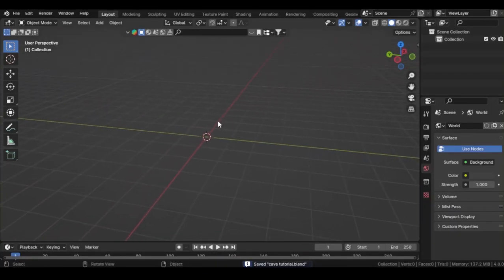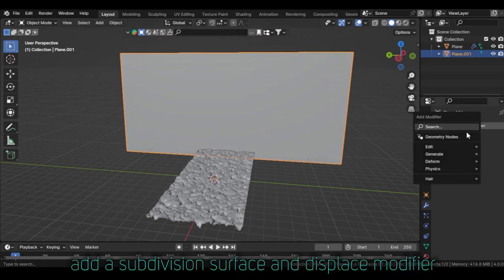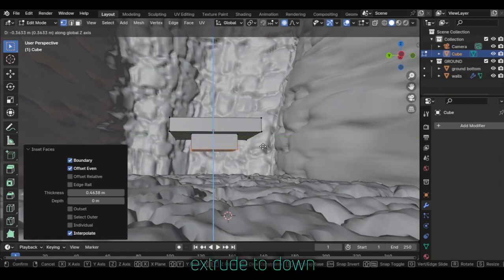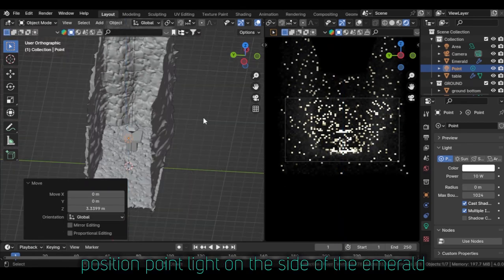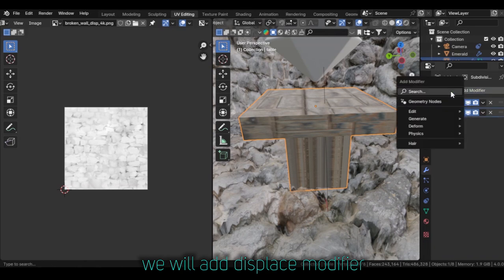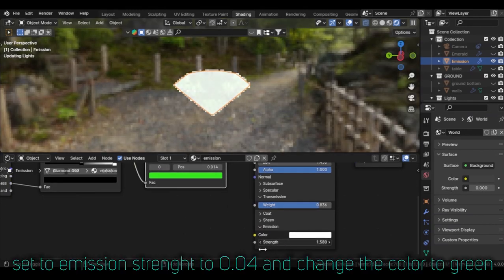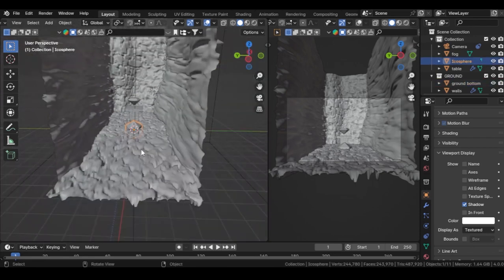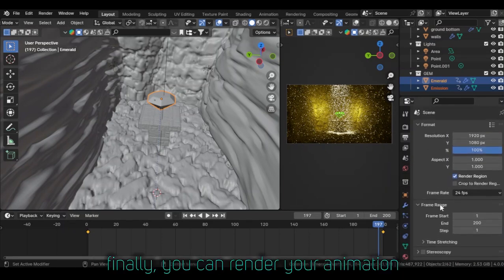How To Make Cave Environment In Blender 4.0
It’s my second education video about 3D environment with Blender 4.0. I prepared a training video for how to make a cave environment and shiny emerald animation.

Timelaps:
0:00 Intro
0:11 Modelling
09:41 Shading
16:49 Animation
19:57 Outro